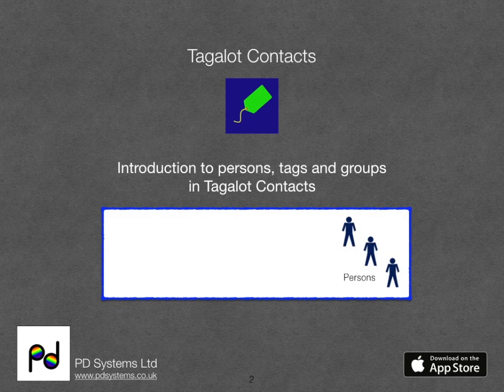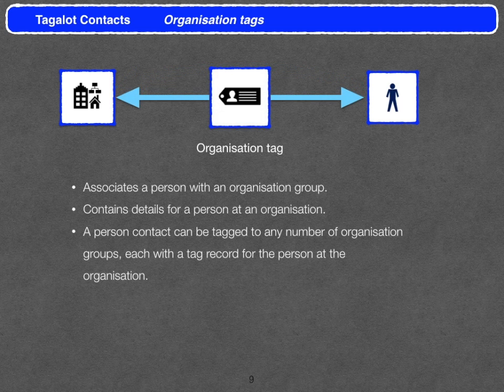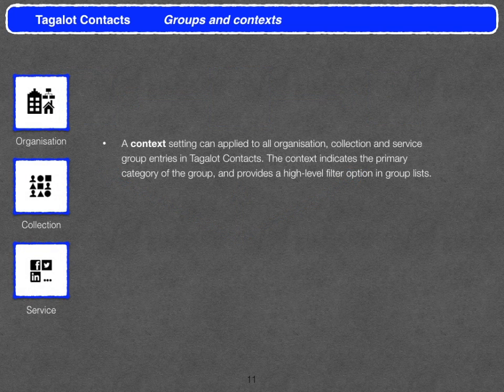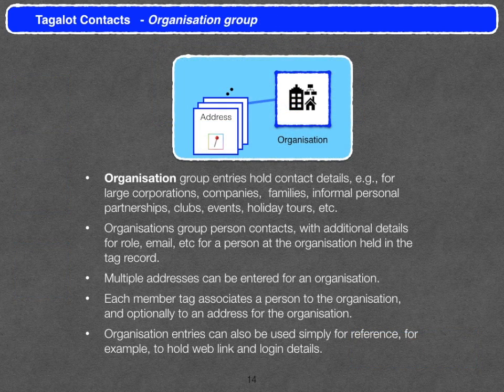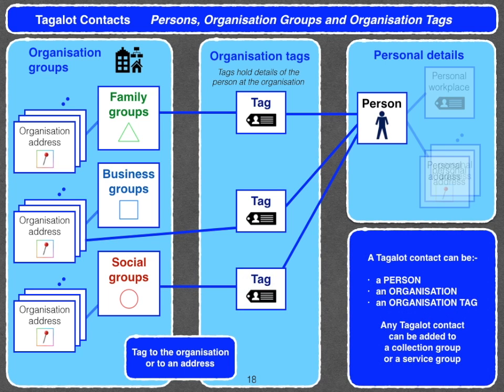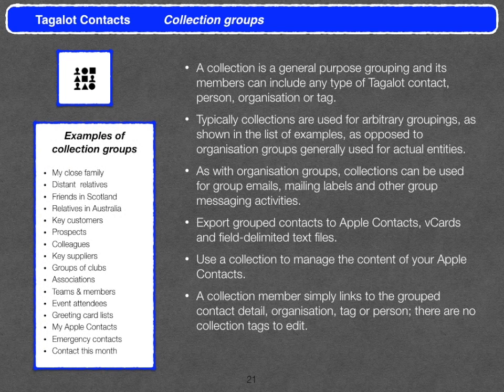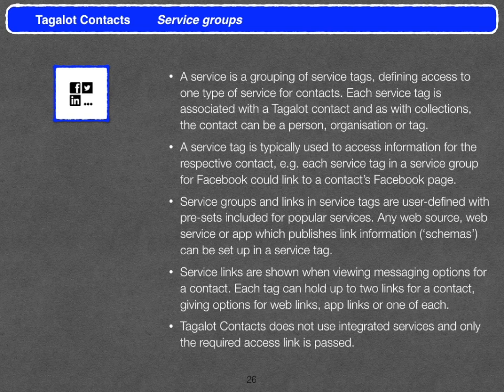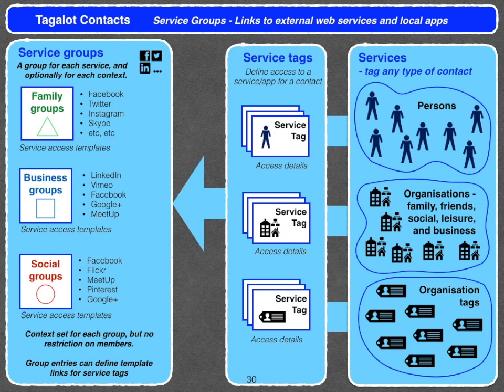What is a Tagalot tag? Concepts overview (11 mins)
Tagalot Contacts, is a contact management app for the iPhone and iPad, developed by PD Systems.
In this overview we go into some detail on the contact types in Tagalot, namely persons, tags and groups.
The icons you see in this overview are as used in the app, but for examples of Tagalot Contacts in use, please see the other videos.